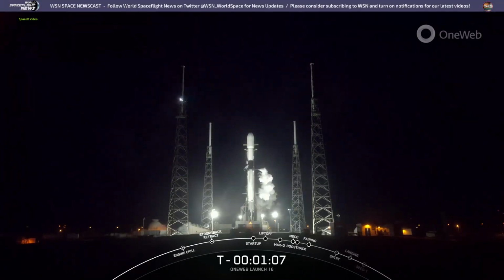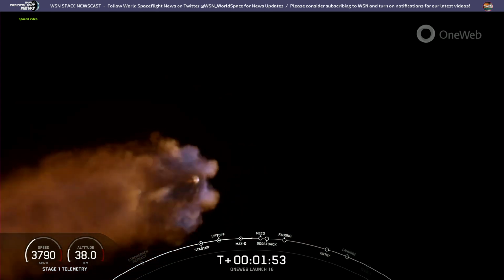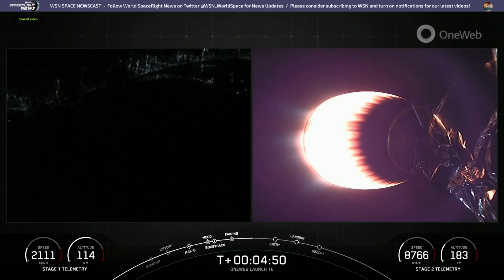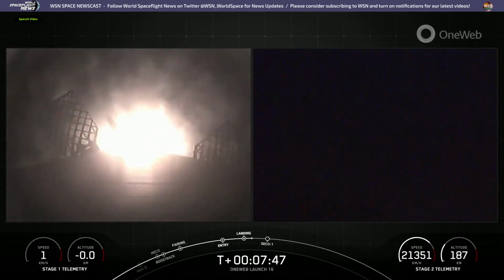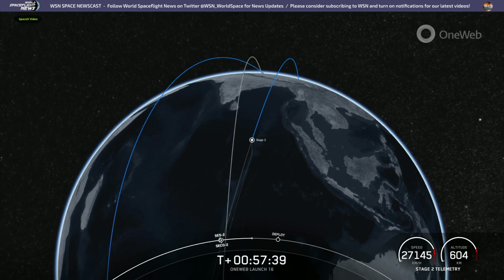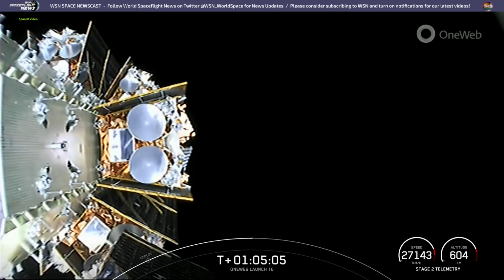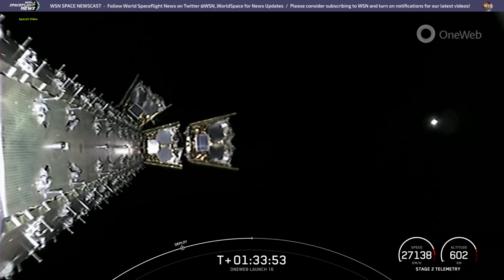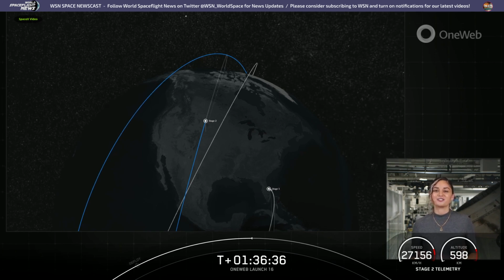Beautiful Night Launch of OneWeb 16 Mission by SpaceX Falcon 9 from Cape Canaveral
Condensed time-saving excerpts from the SpaceX Falcon 9 launch, Monday, January 9, 2023 at 11:50 PM EST, Cape Canaveral Space Force Station in Florida, SLC-40 launch pad.

MUSIC CREDIT